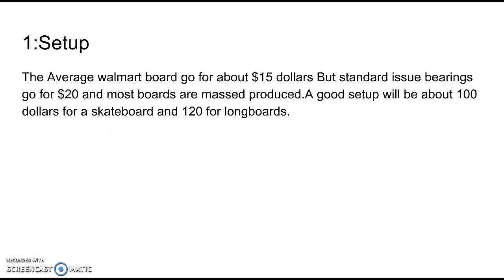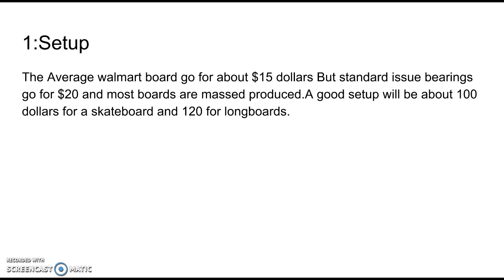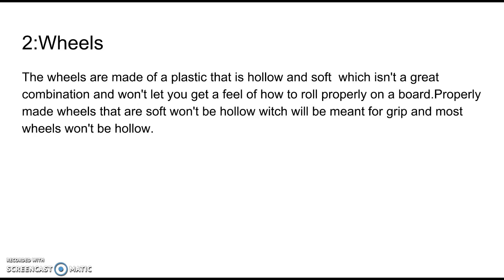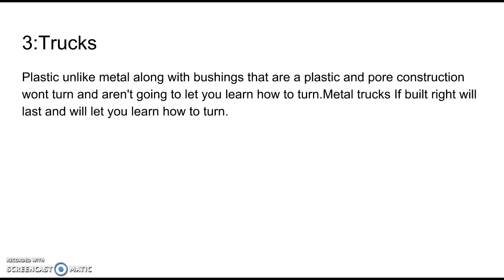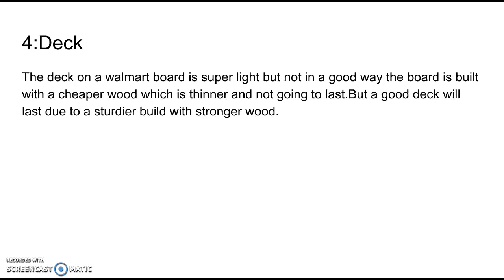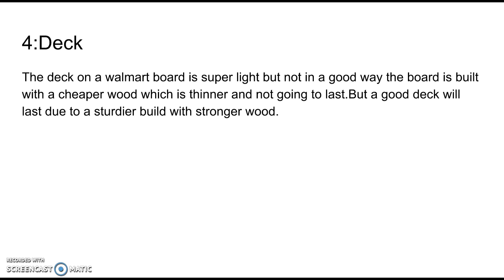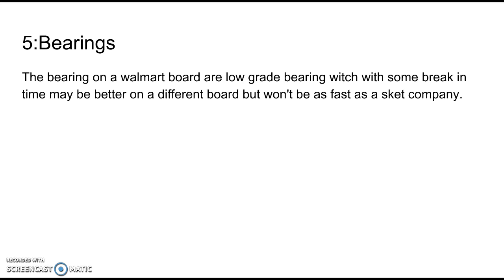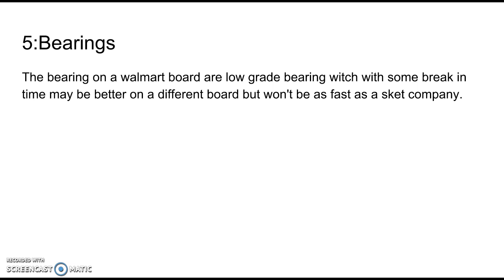Walmart skateboard vs reguler skateboard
how to skateboard,learn to skateboard,secrets of skateboarding,trick tips,skate support,los 10,top 10,walmart longboard,walmart shoes,nickel board,how to skateboard,cheap skateboards